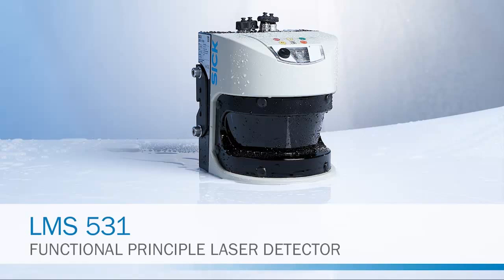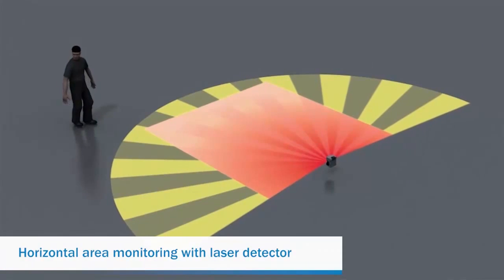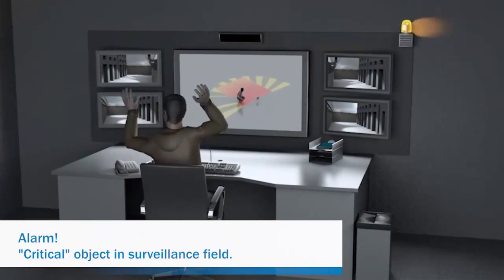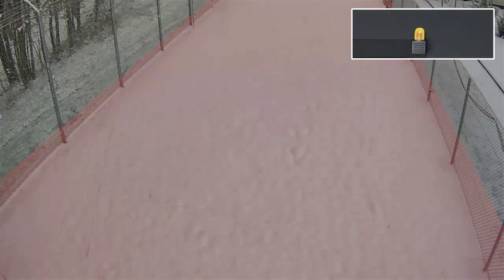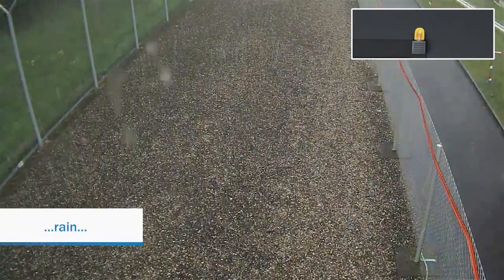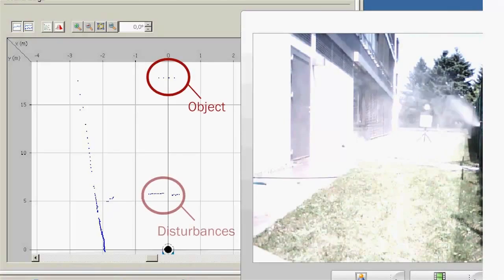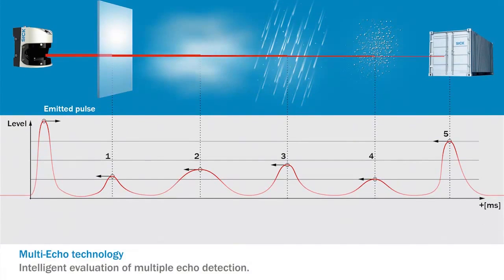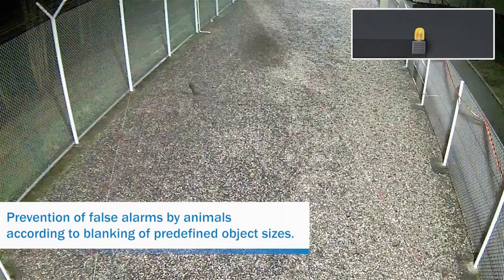Intrusion detection and reducing false alarms: laser detectors from SICK | SICK AG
In outdoor perimeter guarding applications, wildlife, rain, fog, and snow challenge a sensor's ability to accurately detect an intrusion. Watch this short video to see how laser technology from SICK can reliably compensate for these disturbances, helping to reduce false alarms and increase efficiency of security resources.

SICK AG
Erwin-Sick-Str. 1
79183 Waldkirch, Germany